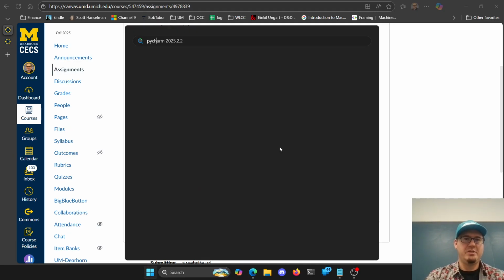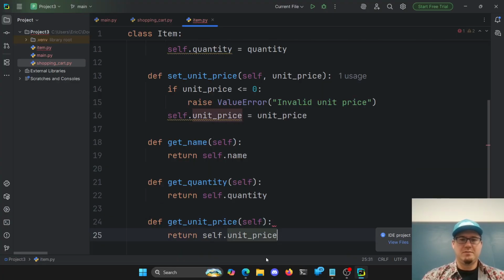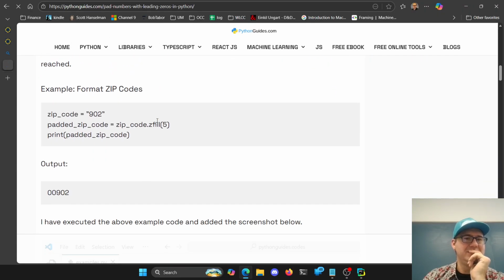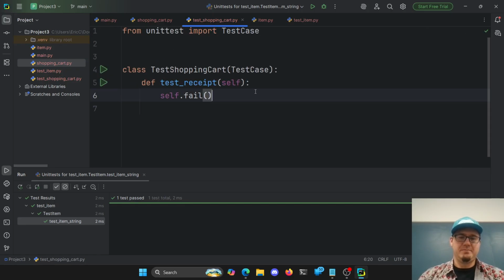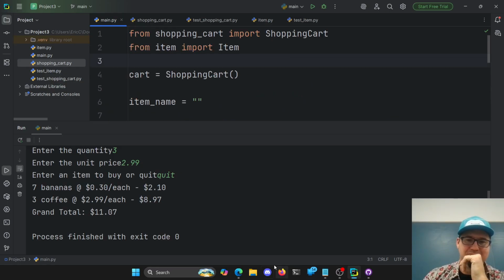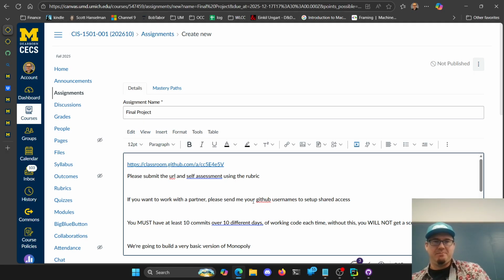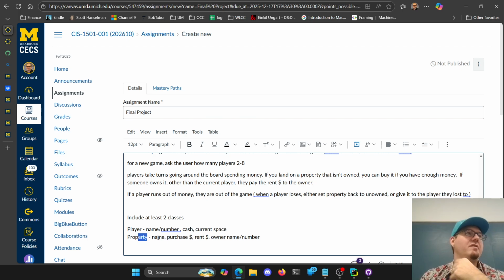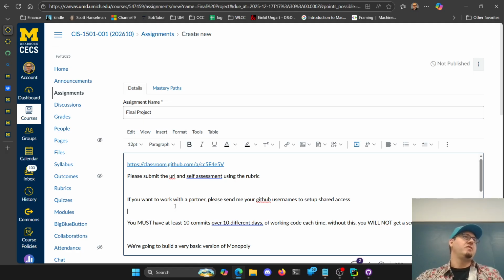CIS 1501 - CS 1 for Data Scientists ( Python ) - Fall 2025 - Final Project